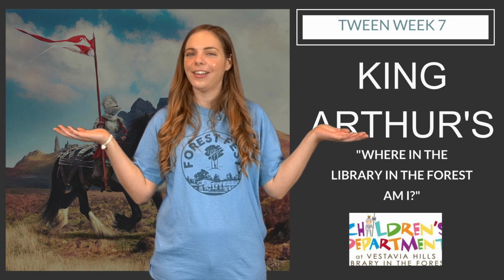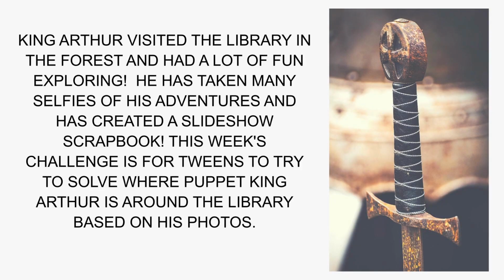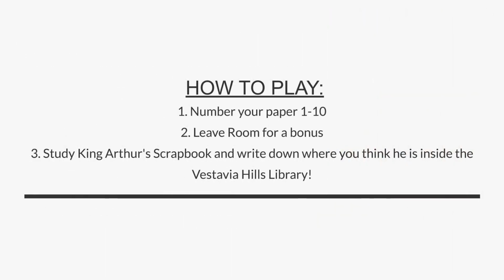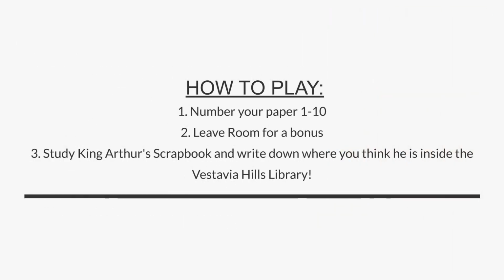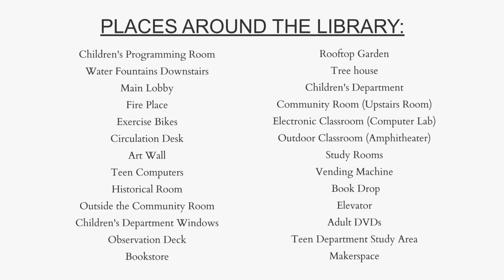Summer Tween: King Arthur’s Where in the Library in the Forest Am I?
King Arthur is exploring and taking selfies of his adventures at the library. Look at puppet King Arthur’s pictures and tell us where he is. A prize will be awarded to the first tween who gets all of the answers correct and sent to Ms. Holly.